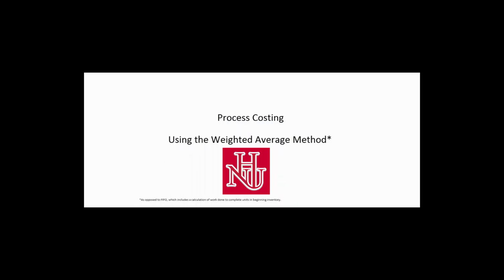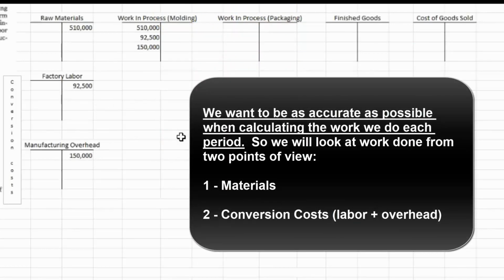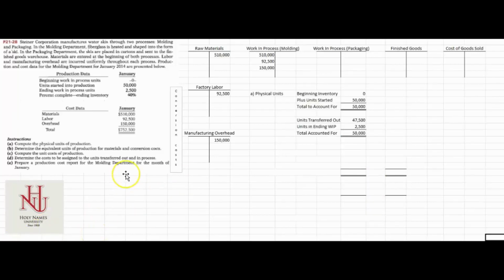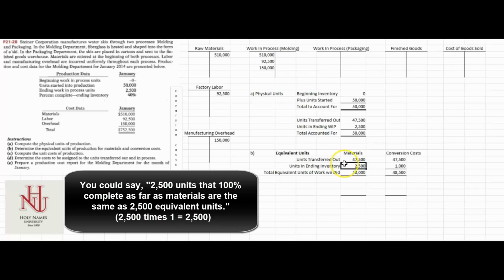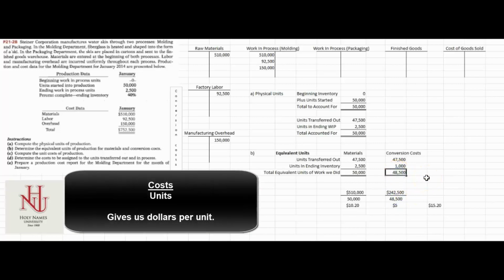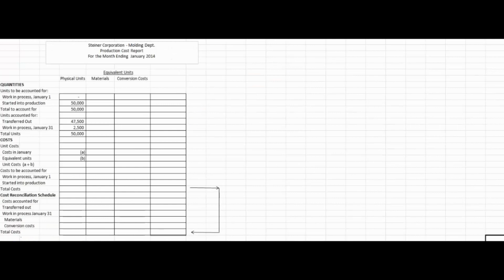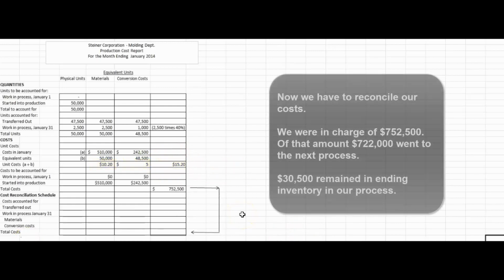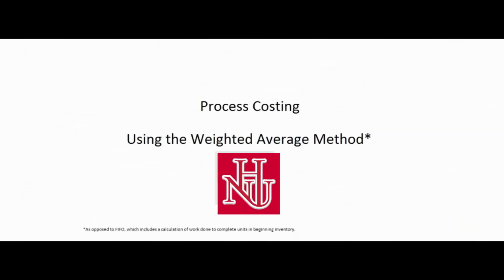Process Costing is Our Friend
An example of using the weighted average method of process costing including preparing a production cost report.